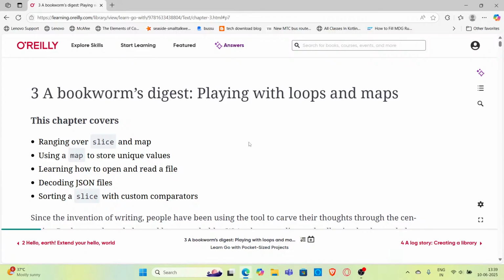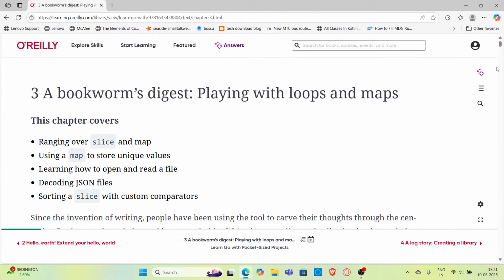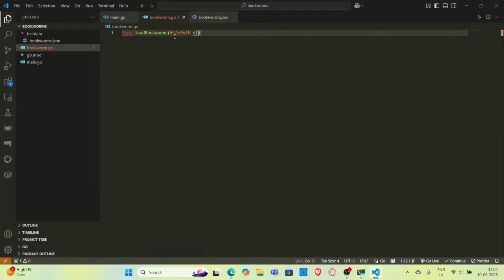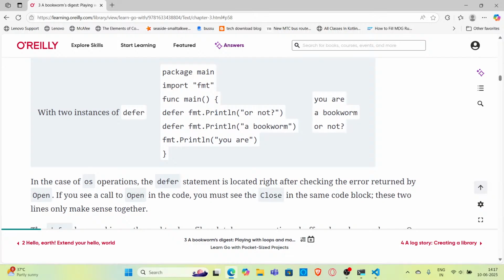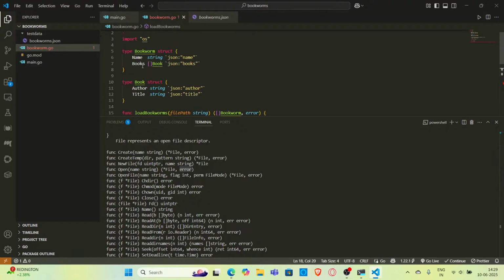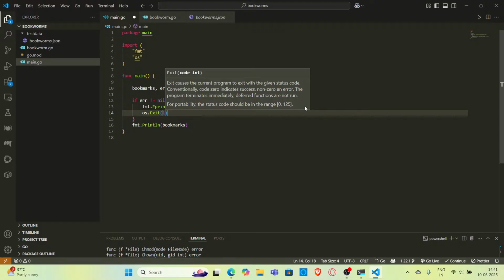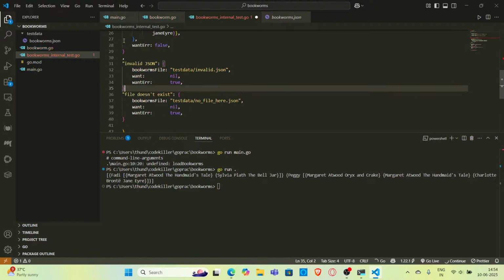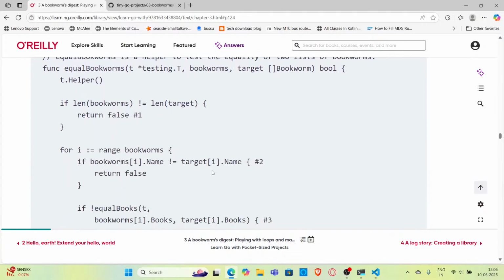Pocket Go - Chapter 2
Doing Chapter 2 of Go pocket sized projects